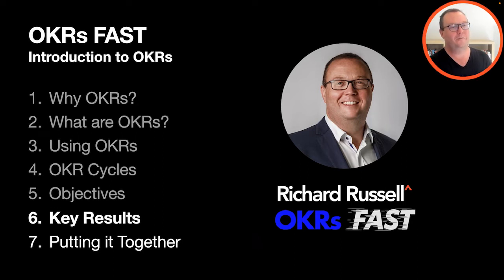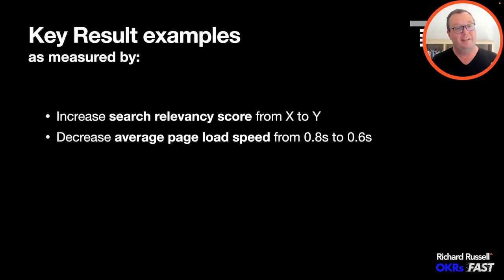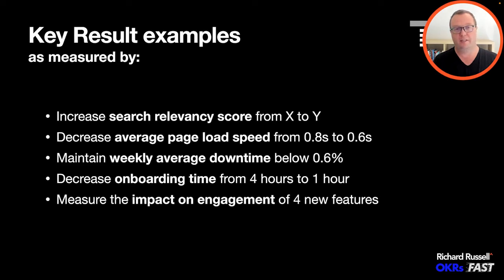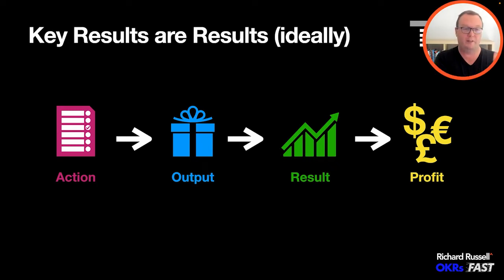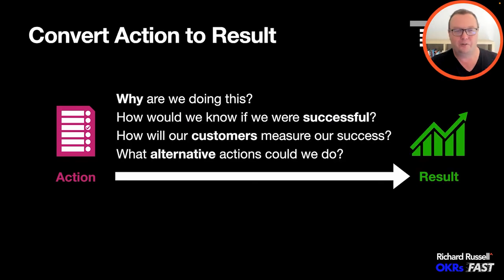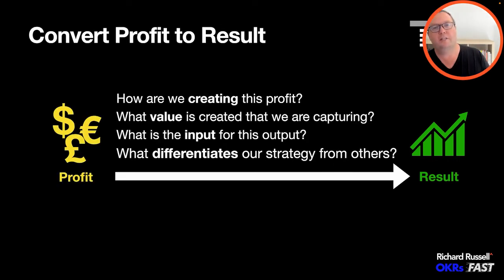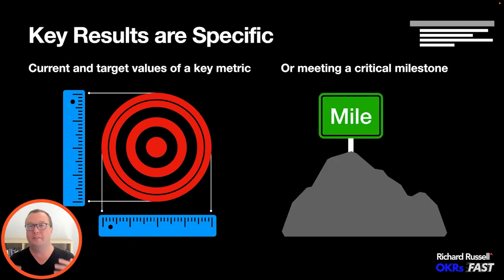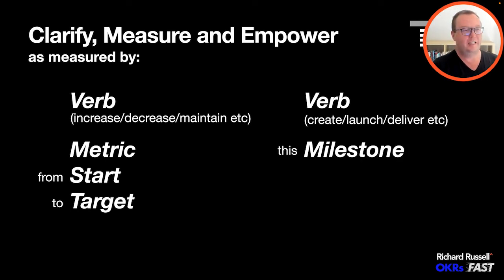OKRs Fast: Key Results (6/7) - Richard Russell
We're now getting to the real meat of OKRs, the Key Results. If you're watching this video first, I strongly recommend reviewing the preceding five videos, because the effectiveness of your Key Results will be massively improved if you know why you're writing them!

In this video, we go through how to write Key Results, how to tune them for different maturity or seniority levels in your organisation, how to move from Activities (or Tasks) or Profit to Results, the components of a good Key Result, and why milestones are OK!

My main focus is executive teams at high-growth startups.

ABOUT ME

My experience has taught me that success comes from leadership, and leadership is not magic – it’s a process.
I teach methods that empower people anywhere in the organization to lead, innovate, execute and scale – and deliver results!

- Two decades leading product, business and technical teams
- Over a decade in senior and management roles at Amazon and Google
- Startup founder and C-level executive in an AIM-listed startup
- Coached more than 50 startup founders and executives

Clients include
- Established companies such as Vodafone, IKEA, Nestle, Luxair, Software AG.
- High-growth startups such as ManyPets (Bought By Many), Speechmatics, Bitmovin and more.